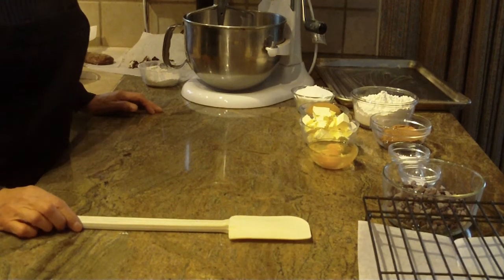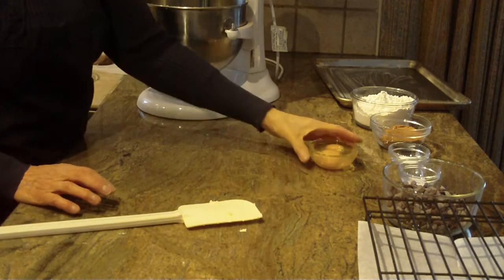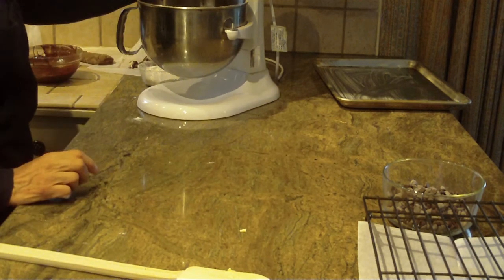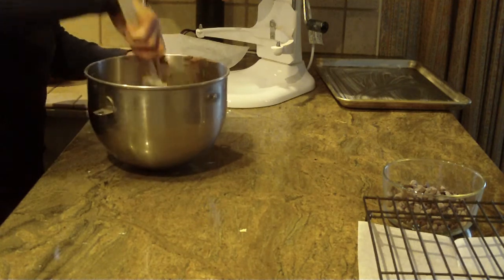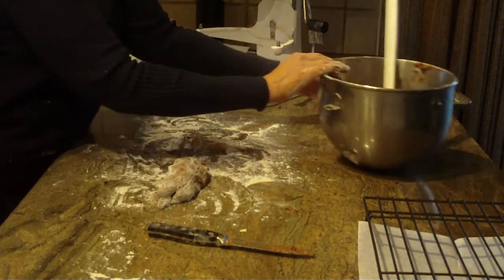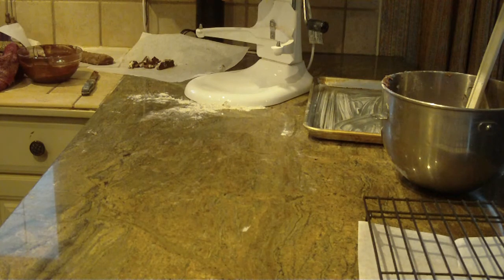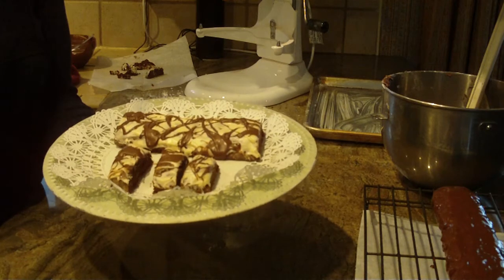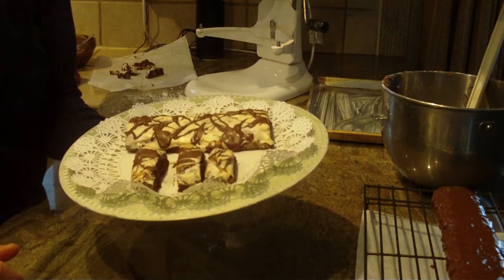Triple Chocolate Cookies by Diane Lovetobake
These cookies are like Italian biscotti yet you don't bake them again...
2 cups all-purpose flour
1/2 cup unsweetened baking cocoa
1/2 teaspoon baking soda
1/4 teaspoon salt
3/4 cup granulated sugar
1/2 cup brown sugar
1/4 cup butter room temperature
2 eggs
2 cups or less of chocolate morsels
combine both sugars and butter till smooth and fluffy
Add eggs blend well
Stir flour mixture mix well add chocolate morsels
Divide dough into half if soft chill dough for 20-30 minutes
Shape each roll about 12" inches long place dough rolls on a greased baking pan/ Bake at 350 F 14-18 minutes depending
Cool on a cooling rack
White Chocolate glaze once rolls are cooled
2 oz white chocolate or candy coating... ( if using white chocolate melt with 1 teaspoon butter or shortening till smooth)
Dark chocolate.. chocolate chips or dak morsels 2 oz with 1 teaspoon butter or shortening melt till smooth..
Cover cookie rolls and use a contrast chocolate for drizzle over rolls. Once set cut cookies .Make 4 dz cookies